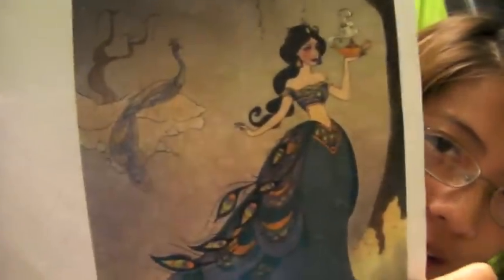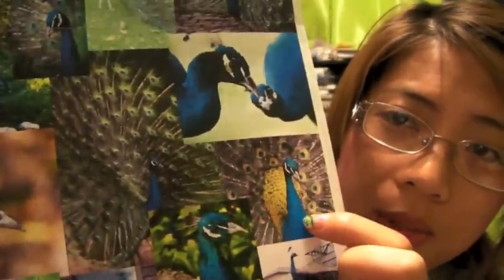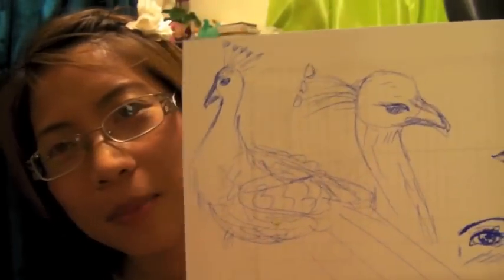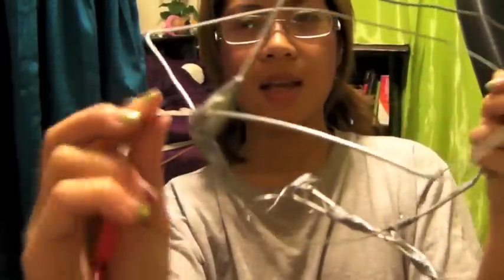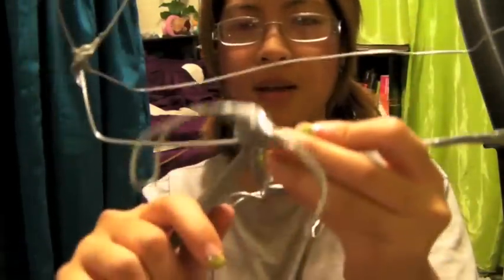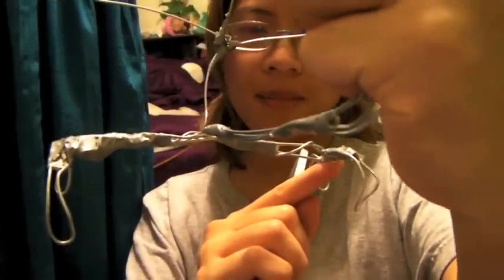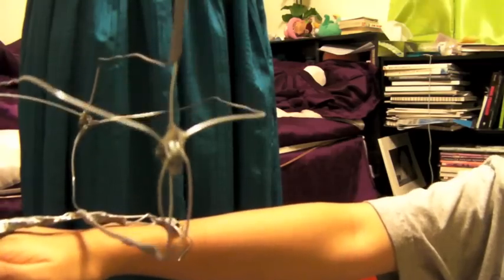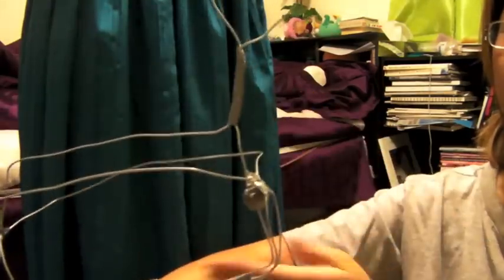How to make a Life size Peacock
okay... ididn't mention this in the vid of course. but reason i do this project because of an adventure to finding a life size peacock i had.

I went all over looking for one. apparently FINALLY found one and guess how much it cost?

$300!

OMg.. really? We're cosplayer. we're poor! XD

So i'm ike. HEY! perfect opportunity to make a vid on how to make one without breaking the Bank! So i hope you guys enjoy this project! XD

I'll try my best to answer them for you if i can. ^^